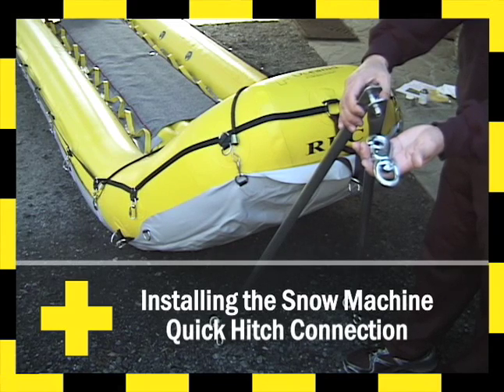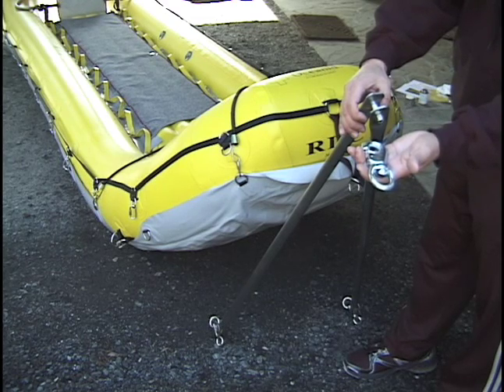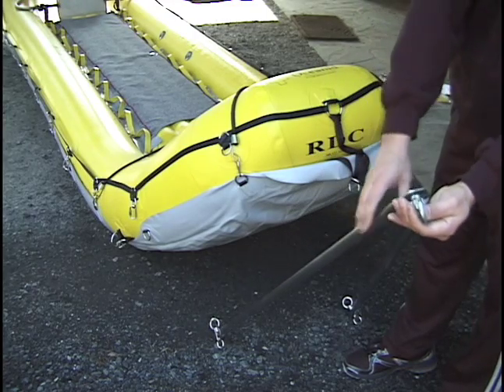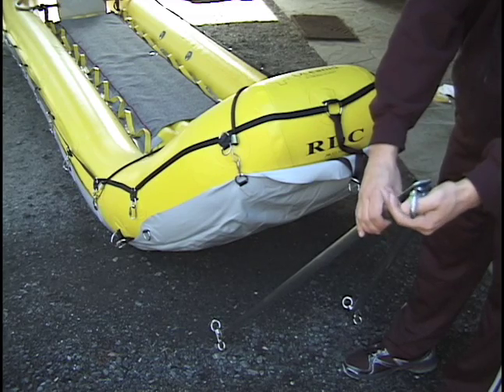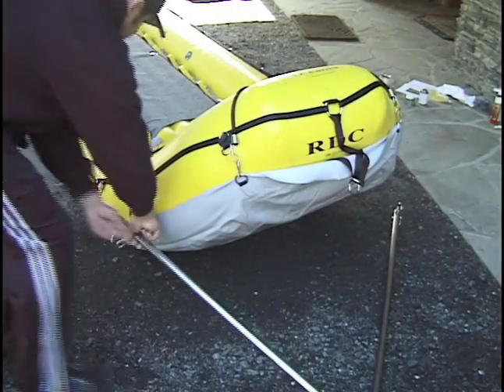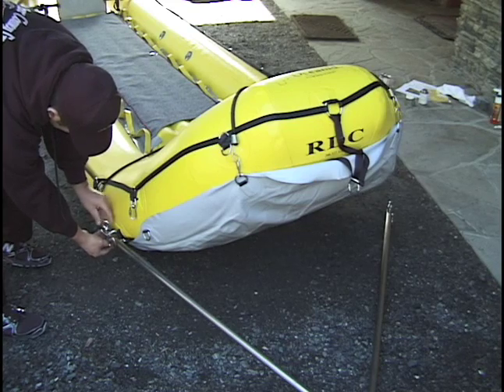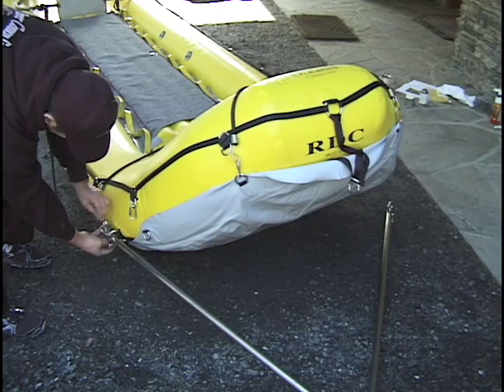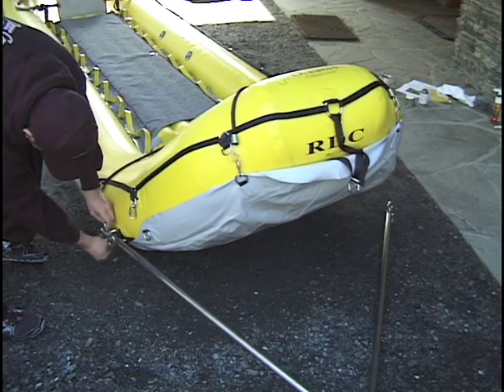Installing the Snowmobile Tow Bar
The tow bar is attached to the RDC using two anchor points. Each anchor is a 3/8" stainless steel, eye nut and eye bolt assembly.